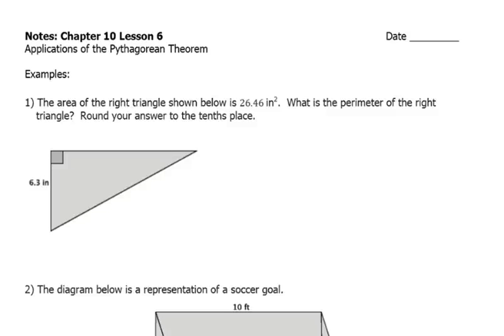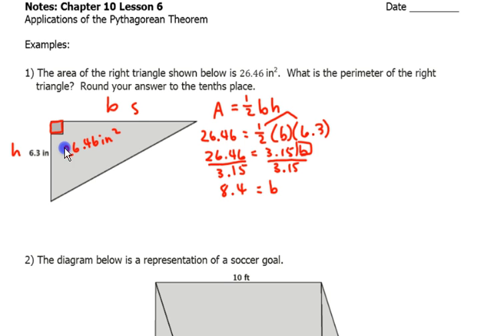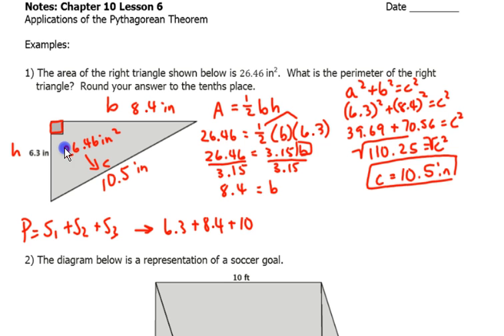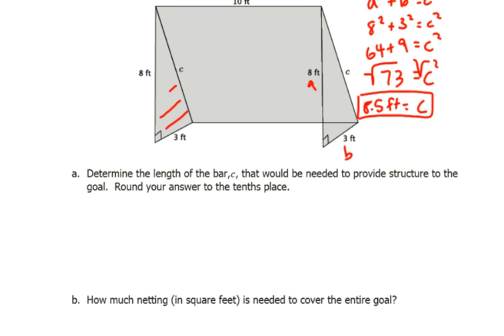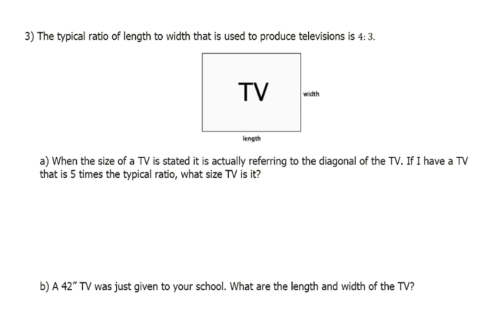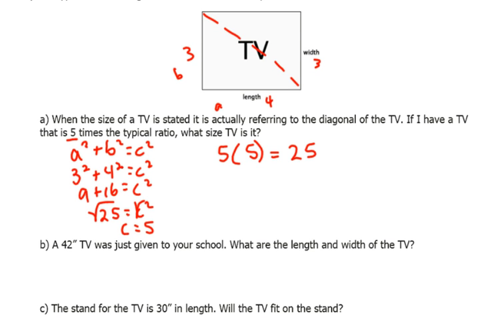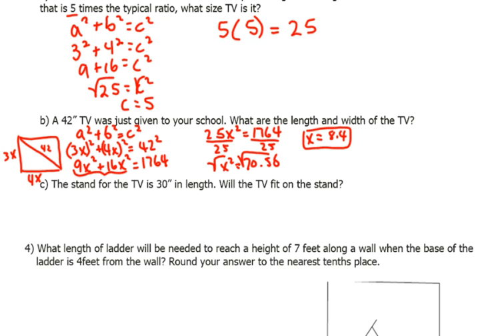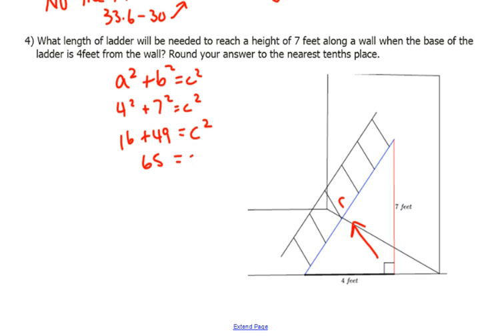Math810 6 Applicationsofthepythagoreantheorem